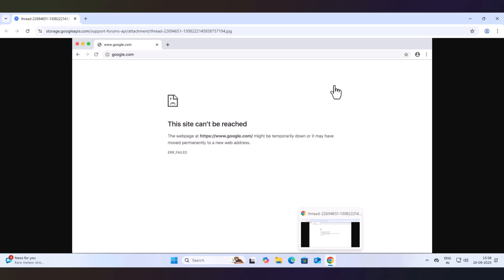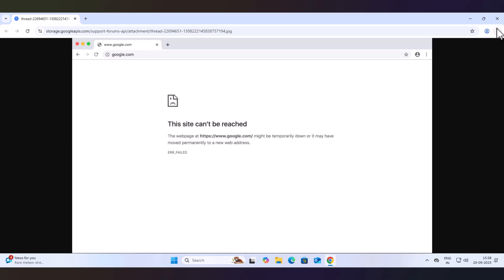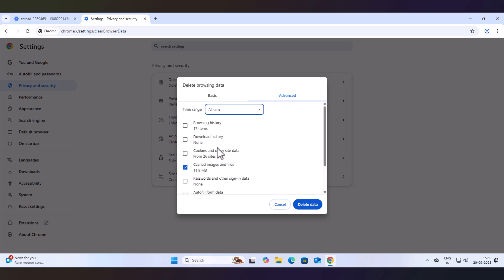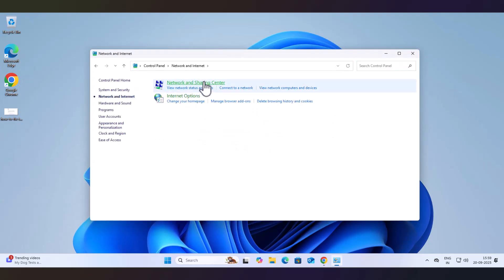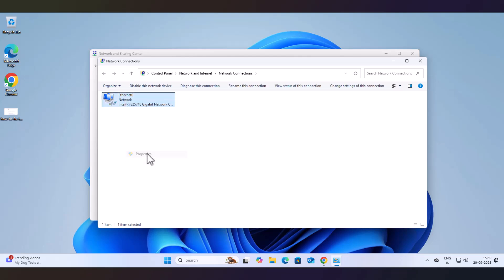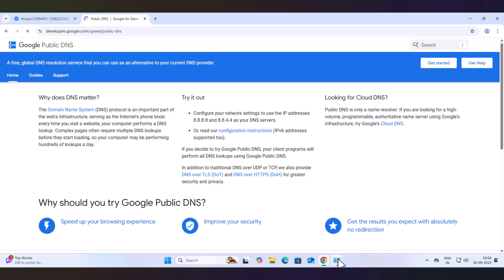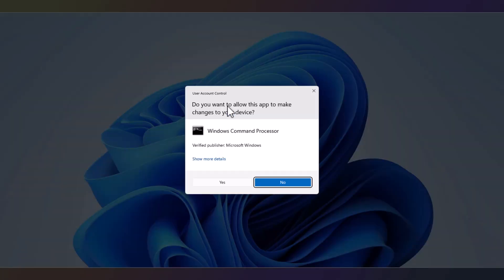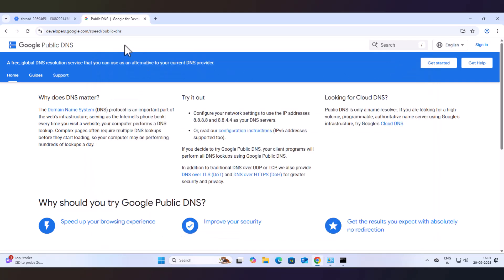Google Chrome this site can't be reached | How to Fix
Google Chrome this site can't be reached | How to Fix it with easily

How To Fix This Site Can't Be Reached Problem In Chrome |
This Site Can't be reached Problem in Chrome 2025 |